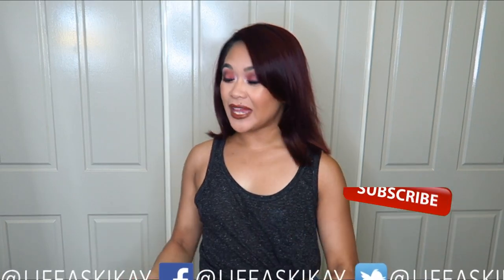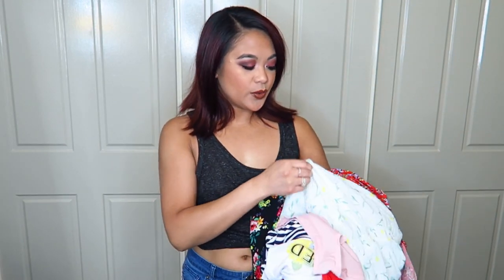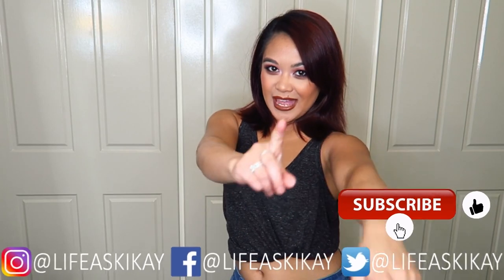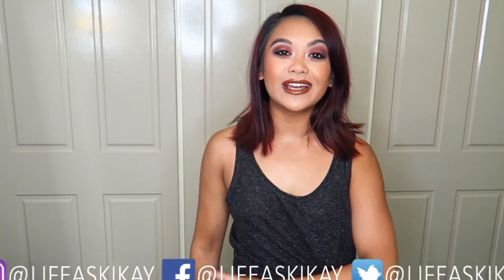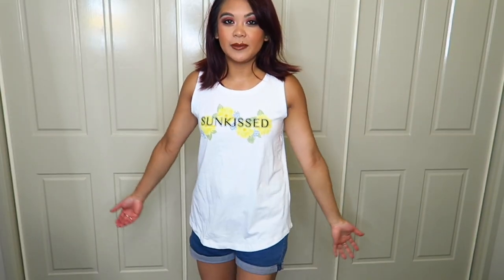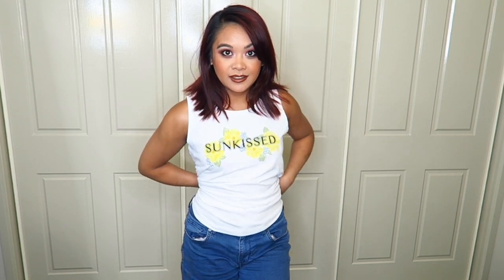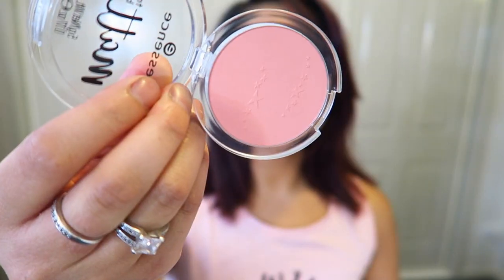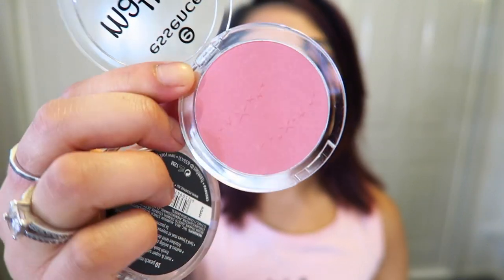Target Australia Summer Clothing Try On Haul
Target Australia Summer Clothing Try On Haul - I did a Target Australia Fashion Clothing Try on Haul and a few other bits and pieces of makeup from Chemist Warehouse and Target. Let me know if you guys enjoy my try on hauls and I might even do a thrift store/op shop haul soon! I am always open and hearing your video requests, so keep them coming Kikay Family! xoxox

Judie O’Meara
STRATHDALE 3550
VICTORIA AUSTRALIA

✔ MY STUDIO KIT:
Neewer CN-160 LED Video Lighting Kit
Neewer Portable 70 inches/177 Cm Camera Tripod
Neewer 20 inches Portable Desktop Macro Mini Tripod
2 x NB-13L Battery for Canon Cameras
NB-13L Battery Charger USB Charger
Western Digital 2.5" 1TB Solid State Drive
Softbox lighting Kit
Neewer 18" Ringlight Kit
SAJI Phone and Tablet Stand